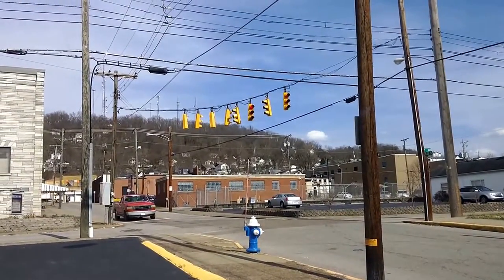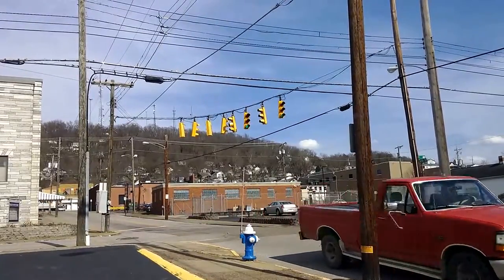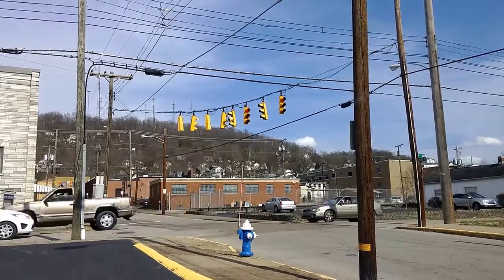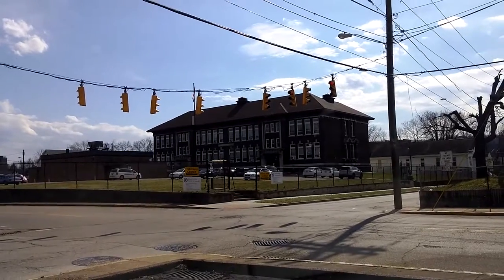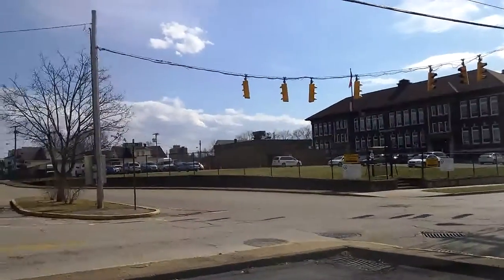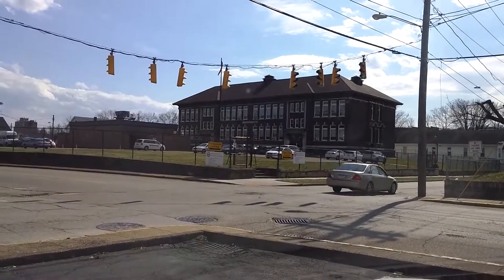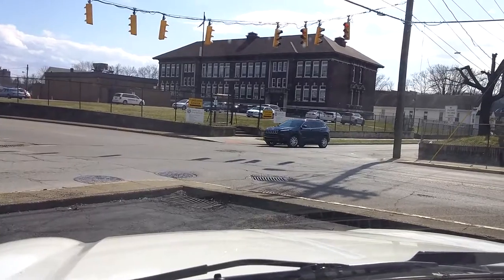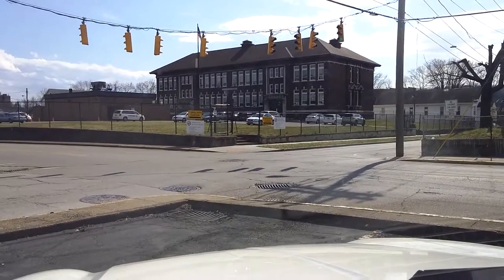An engineer's guide to pointless traffic signals: Charleston, WV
A review of the most pointless traffic signals in Charleston in 2016